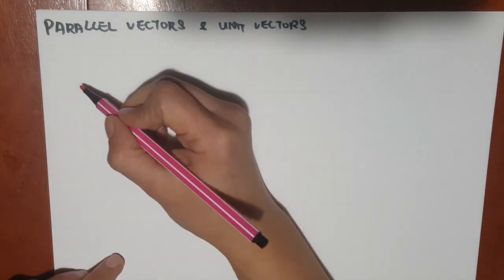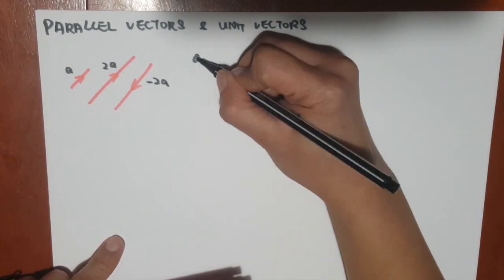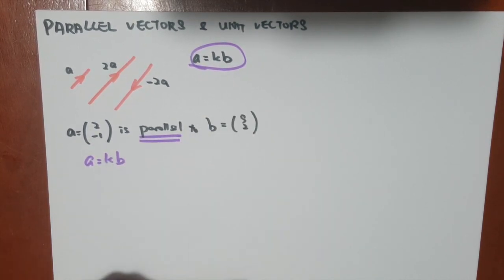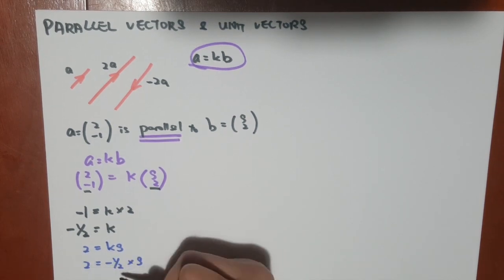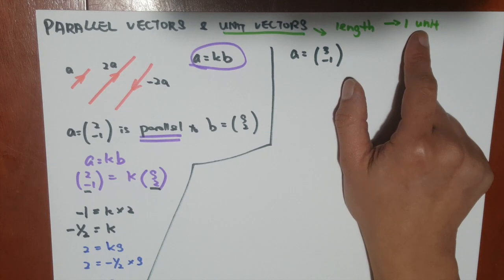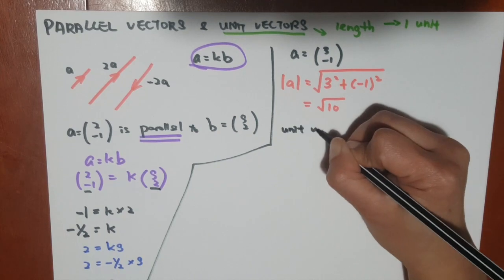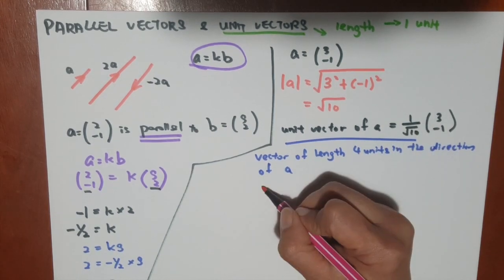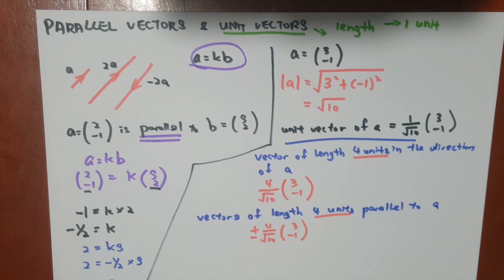Parallel Vectors and Unit Vectors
Maths with Su: SACE Stage 1 Specialist Maths